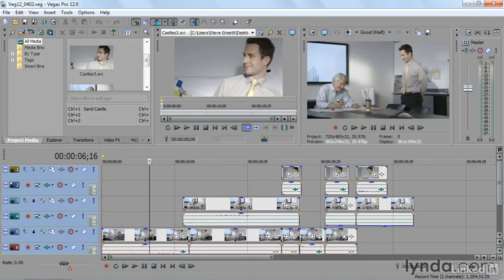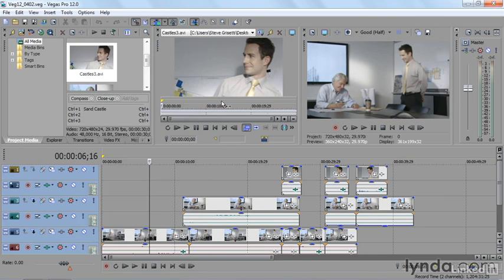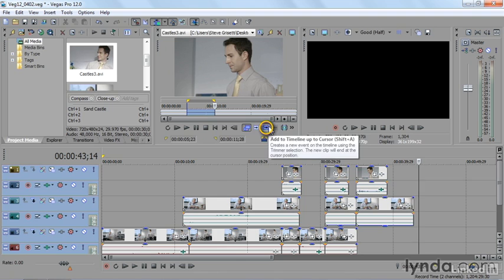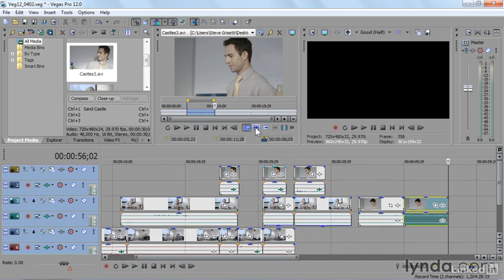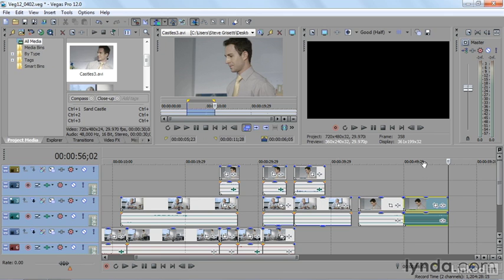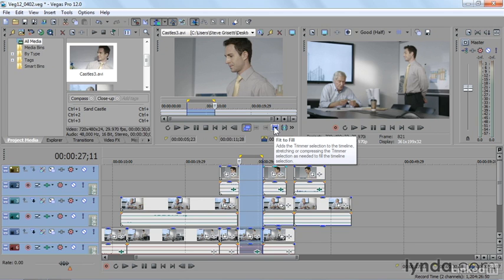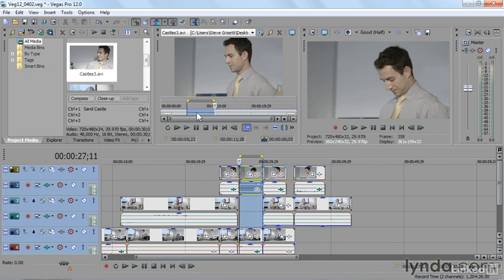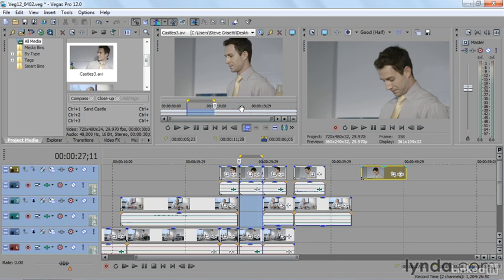Sony Vegas Pro 12 Complete Training Part 16